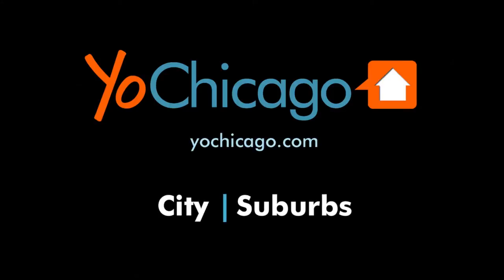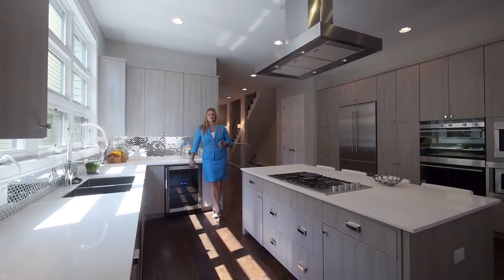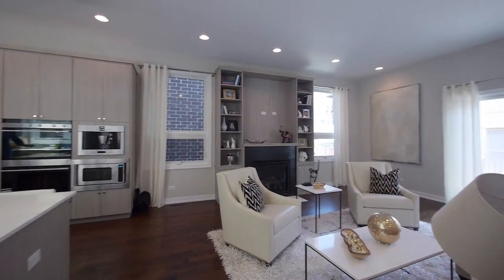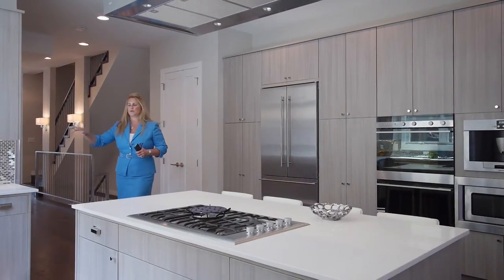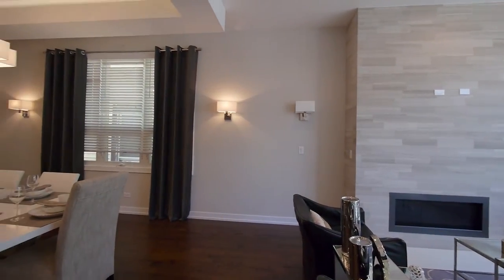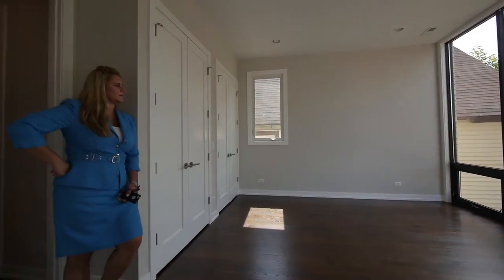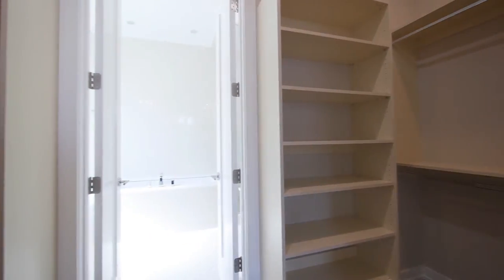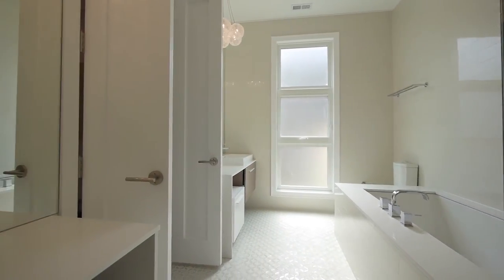A stunning new Wicker Park home from Noah Properties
Noah Properties has been building a popular product lately, selling its stylish homes as quickly as they're built.

Noah Properties is nearing completion of a 5-bedroom, 4 ½ bath home with a 2-car garage in the Wicker Park / Noble Square neighborhood, priced at $1,149,000.

The home features stunningly attractive designer finishes, unlike any you've seen if you've been in the market for a luxury residence on Chicago's north side. It boasts Noah's signature bright interiors, generous outdoor space, over-sized windows, open floor plan and everything-you-desire features included in the price.

Sergio & Banks' Melissa Govedarica is your tour guide in this sponsored video.